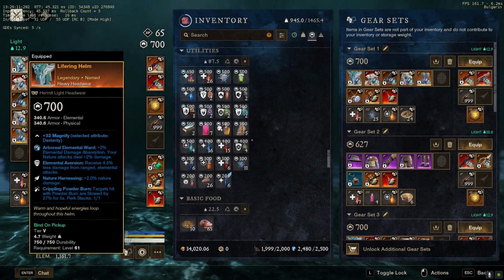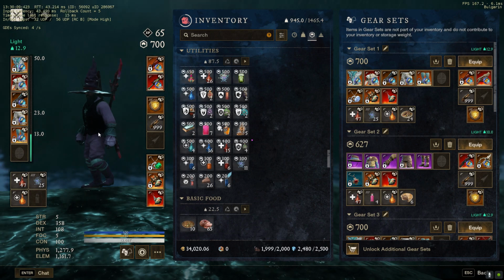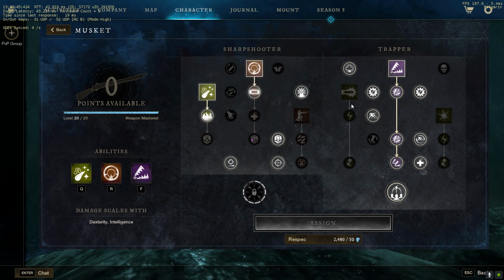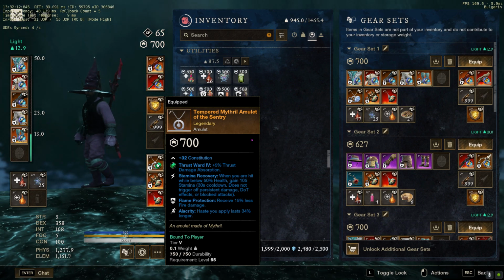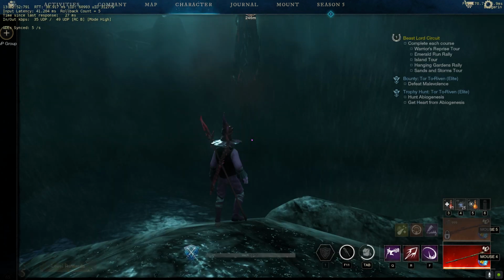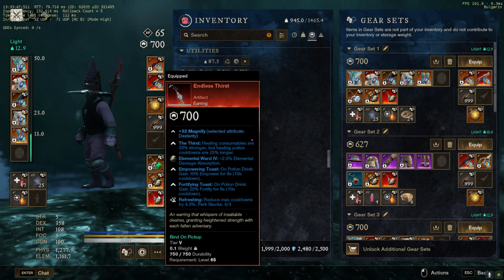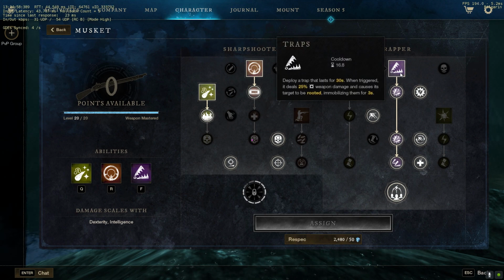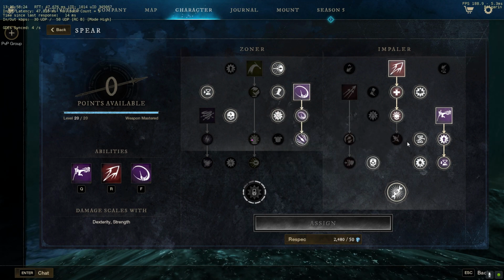New World PVP Build Musket/Venom Showcase